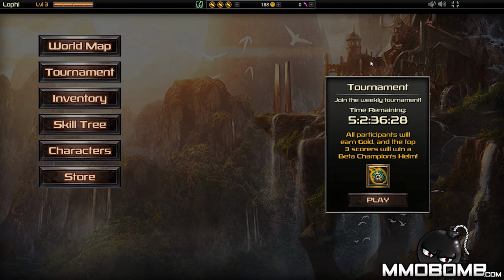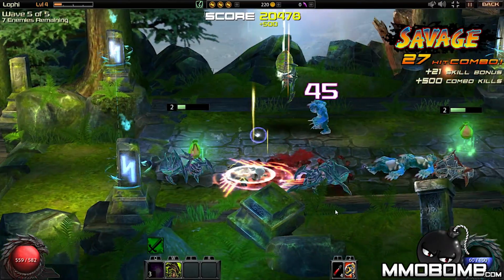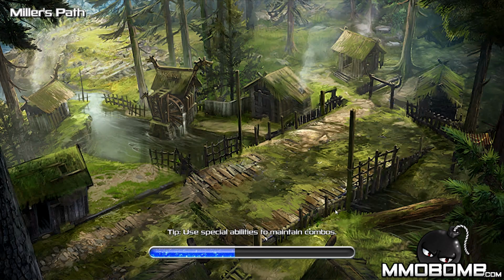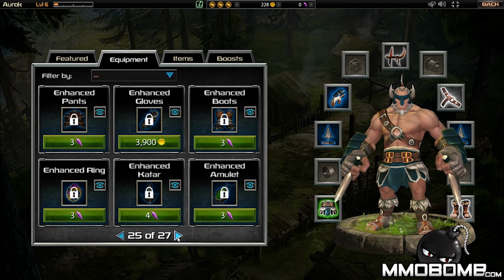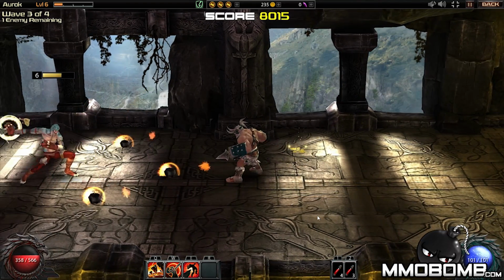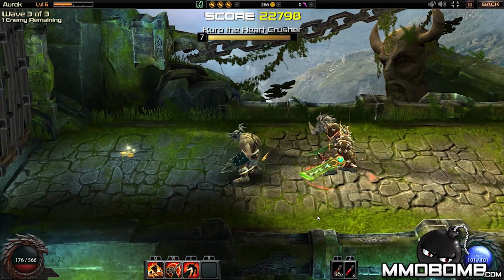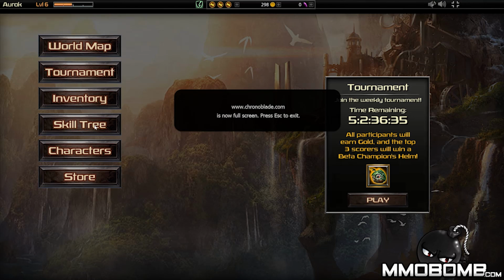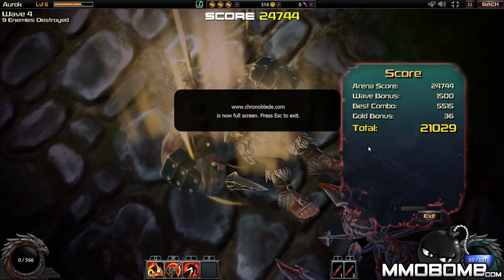ChronoBlade Gameplay - First Look HD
for Chronoblade reviews, gameplay videos, guides, screenshots, tips, news and more.

Chronoblade is a 3D sidescrolling brawler MMO developed by Nway. Players can choose from several characters, each with their own attack combinations, abilities, and skill trees which can grant their character both offensive and defensive abilities. Upon release, Chronoblade will feature 4 player co-operative much like other dungeon crawler MMOs as well as competitive PvP.